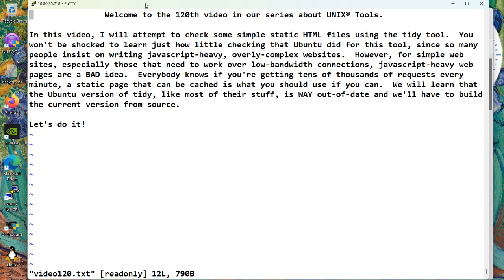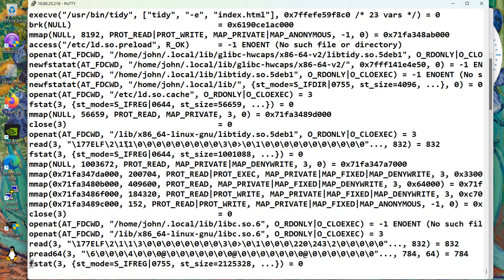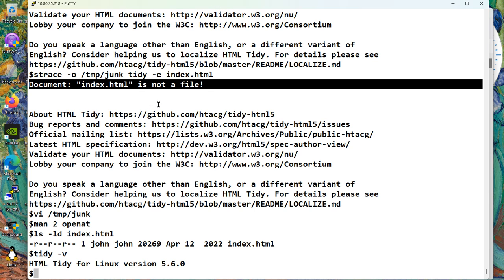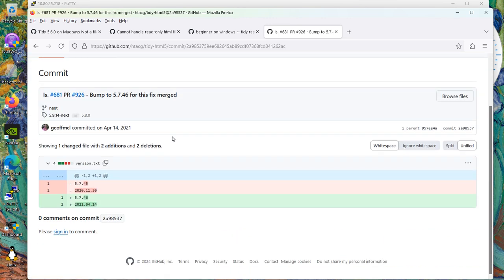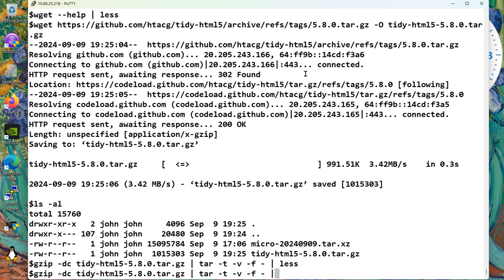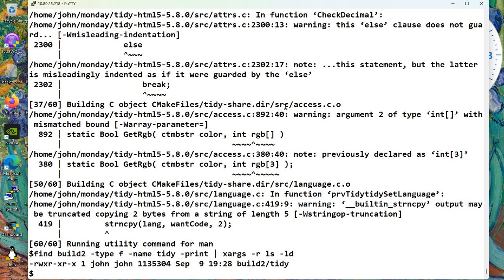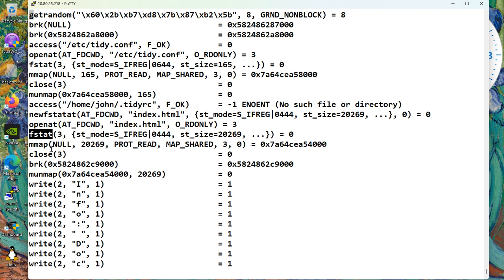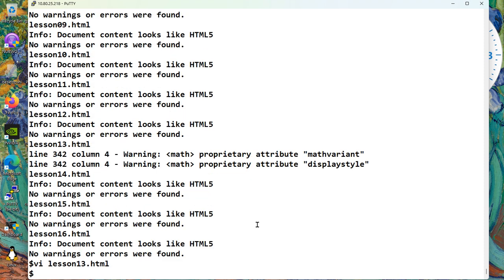build your own tidy, strace